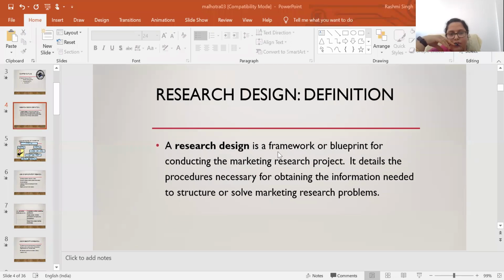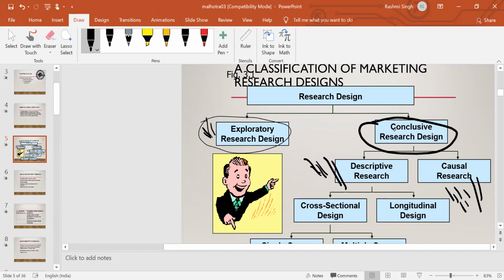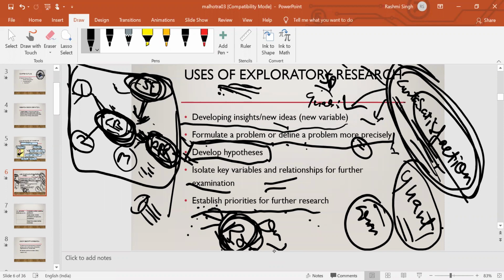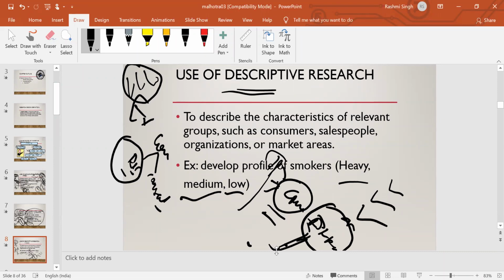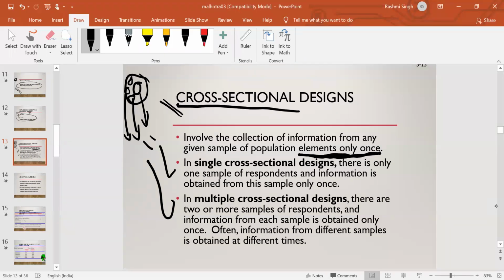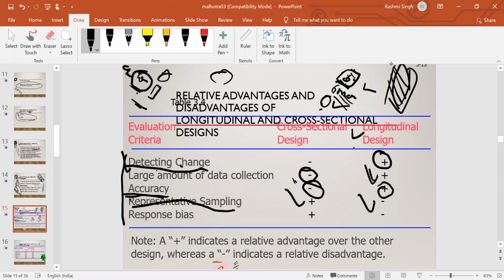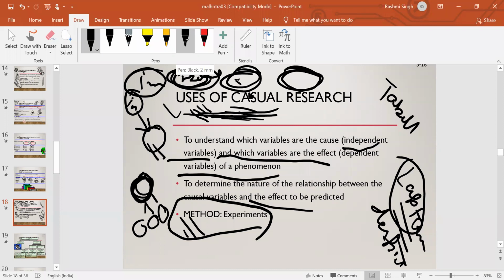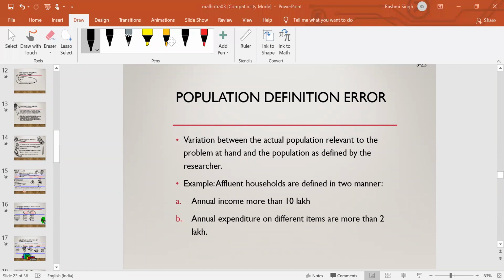MARKETING RESEARCH: DESIGN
Research design refers to the framework of market research methods and techniques that are chosen by a researcher. The design that is chosen by the researchers allow them to utilise the methods that are suitable for the study and to set up their studies successfully in the future as well. The design of a research can be either qualitative, quantitative, or mixed. Under these research designs, researchers can choose between different types of research methods; experimental studies, surveys, correlational studies, or quasi-experimental review studies. There are also sub-types of research methods namely experimental design, defining research problems, and descriptive studies. Research designs also include the elements of data collection, measurement of data with the respective tools, and the analysis of the data. As a rule of thumb, the research problem a company chooses to work on is the determining factor of the research design chosen by the researcher instead of the other way round. The market research study’s design phase is the time when the researchers determine the tools to be used in the study and the way they are used. A good research usually ensures minimum levels of bias in the data collection method to improve both the internal and the external validity of the research. The desired outcome of an experimental research is to have a design that will result in the least amount of error in the study.
1. Descriptive research design: In a descriptive design, a researcher is solely interested in describing the situation or case under their research study. It is a theory-based design method which is created by gathering, analyzing, and presenting collected data. This allows a researcher to provide insights into the why and how of research. Descriptive design helps others better understand the need for the research. If the problem statement is not clear, you can conduct exploratory research.

2. Experimental research design: Experimental research establishes a relationship between the cause and effect of a situation. It is a causal design where one observes the impact caused by the independent variable on the dependent variable. For example, one monitors the influence of an independent variable such as a price on a dependent variable such as customer satisfaction or brand loyalty. It is a highly practical research method as it contributes to solving a problem at hand.

The independent variables are manipulated to monitor the change it has on the dependent variable. It is often used in social sciences to observe human behavior by analyzing two groups. Researchers can have participants change their actions and study how the people around them react to gain a better understanding of social psychology.

3. Correlational research design: Correlational research is a non-experimental research technique that helps researchers establish a relationship between two closely connected variables. This type of research requires two different groups. There is no assumption while evaluating a relationship between two different variables, and statistical analysis techniques calculate the relationship between them.

A correlation coefficient determines the correlation between two variables, whose value ranges between -1 and +1. If the correlation coefficient is towards +1, it indicates a positive relationship between the variables and -1 means a negative relationship between the two variables.

4. Diagnostic research design: In diagnostic design, the researcher is looking to evaluate the underlying cause of a specific topic or phenomenon. This method helps one learn more about the factors that create troublesome situations.